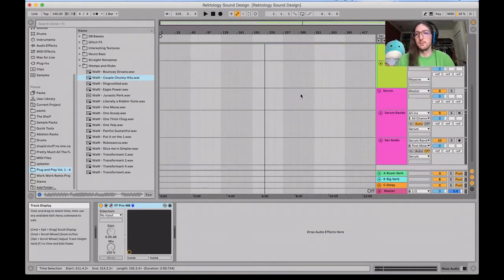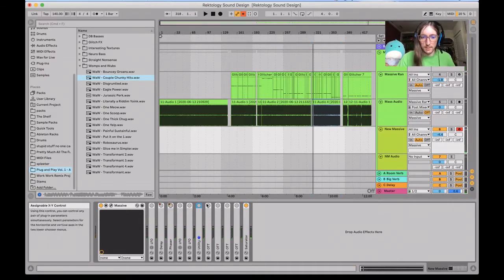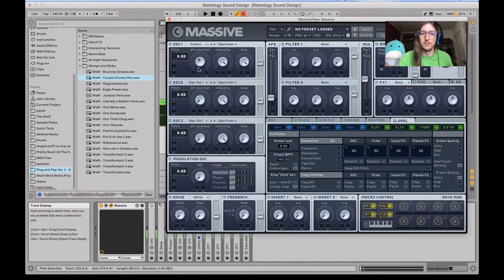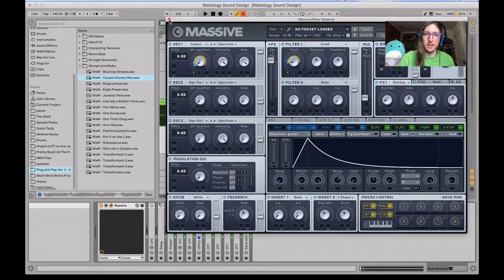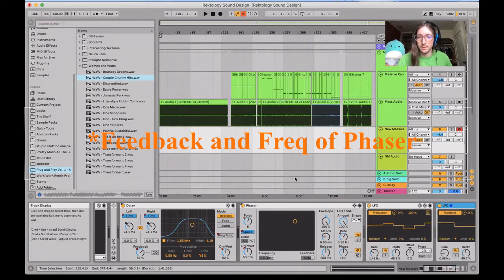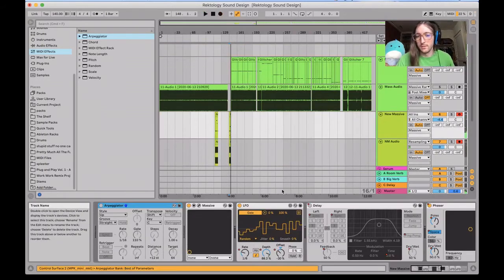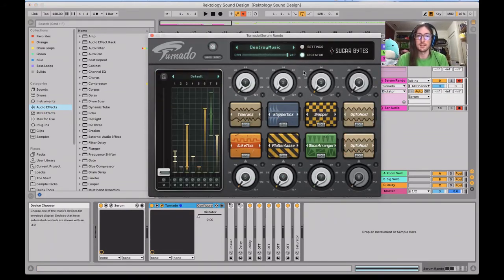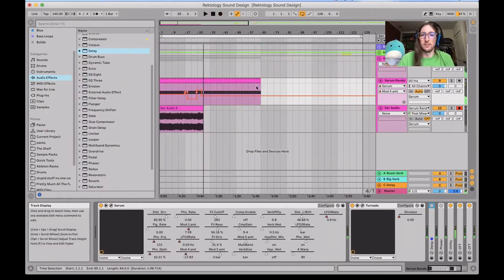Making Glitched Mudpie Resamples in Ableton with Massive and Serum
Here's the quick n' dirty on some fun ways to get long chunks of whacky sounds!

Big shouts to Mr. Bill for the trick to abuse tail artifacts,